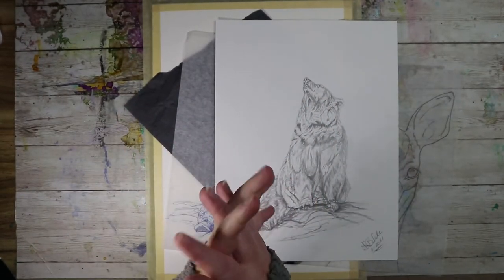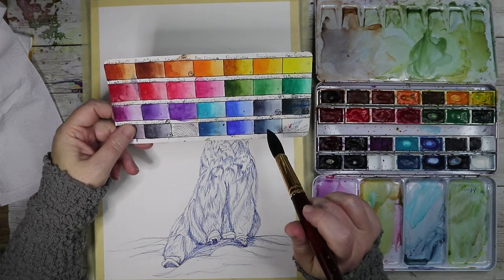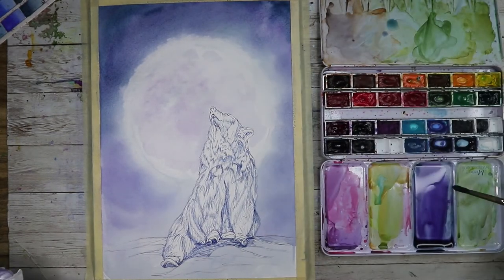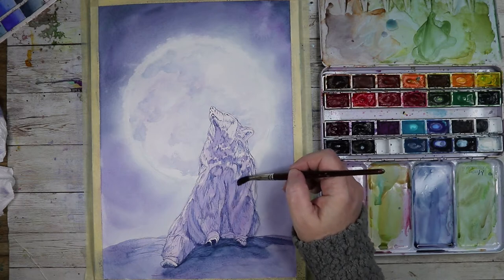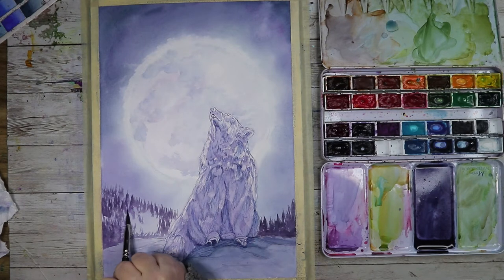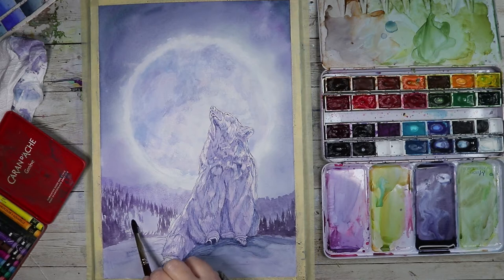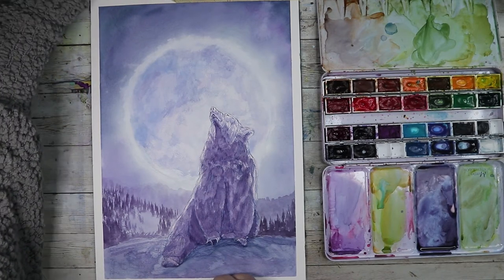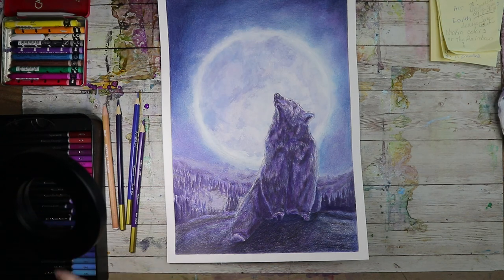Fun Friday: Moon Bear - Paint with Me - M Graham/Sennelier Watercolors & Castel Arts Colored Pencils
Hi Friends! Today we are painting a bear using my M Graham & Sennelier watercolors and Castle Arts Colored Pencils for finishing. I am super happy with this one! What do you think?

Union Square 140lb Hot Press Watercolor Paper
M Graham Watercolors cobalt set Quin Set
Castle Arts Colored Pencil set of 72
Princeton Neptune Series 4750 size 8 size 18
Sennelier Indigo Watercolor

My Filming & Editing Equipment:
Canon EOS M6
Movo VXR10 Universal Mic
Ring Light
Ring Light(secondary light)
Mount for Camera
Adapter for Camera Mount
Edit with Adobe Rush